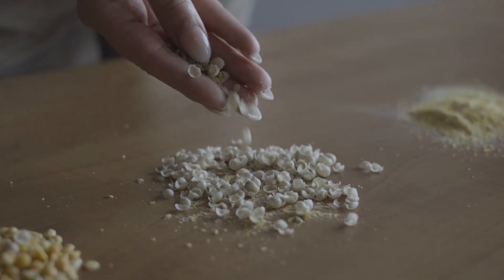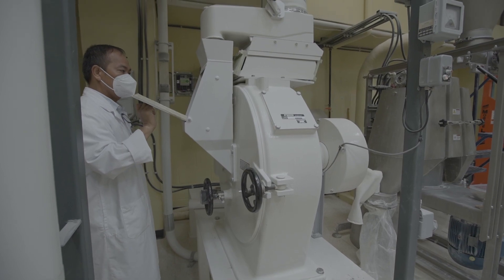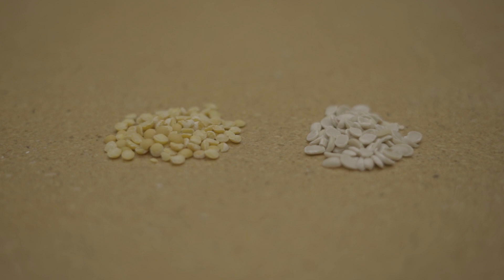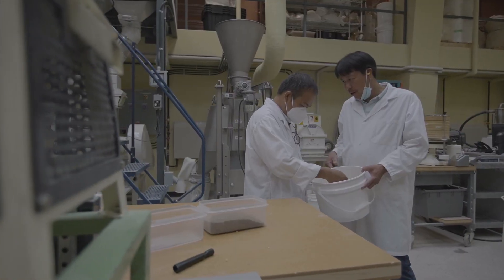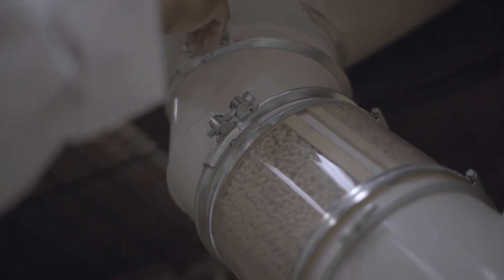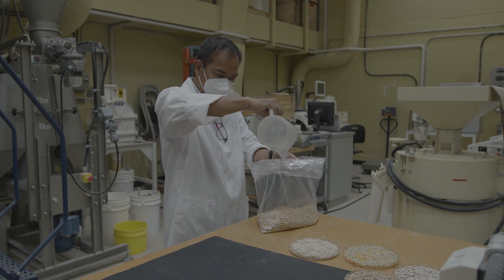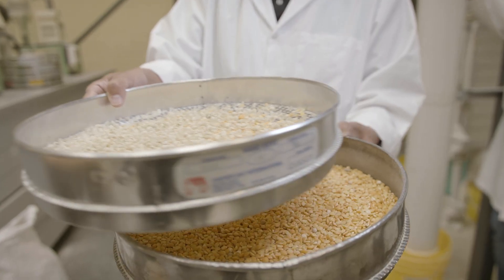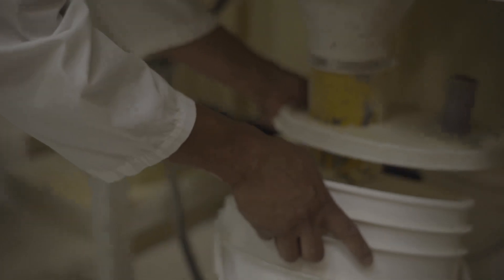Pulse Flours 101: The Dehulling Process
Pre-treatments, milling method and milling settings all have a big impact on the final appearance, taste and functionality of pulse flours. Join Norbert Cabral of Cereals Canada to learn about a common first step in producing pulse flours - dehulling.